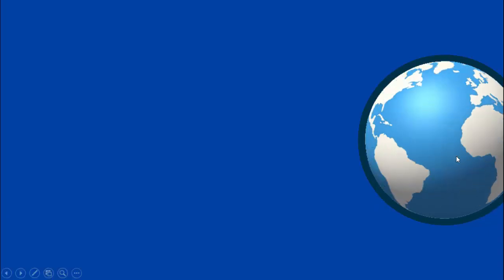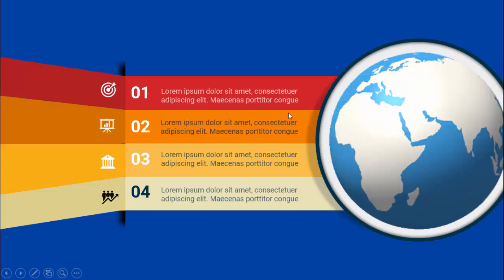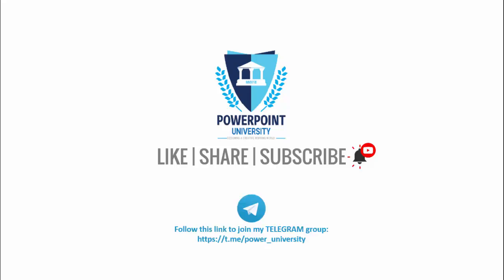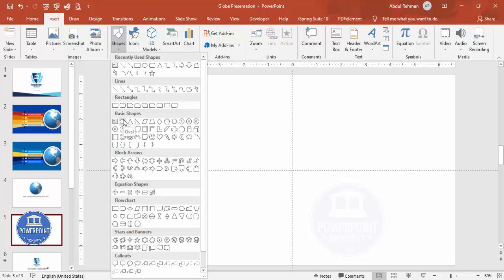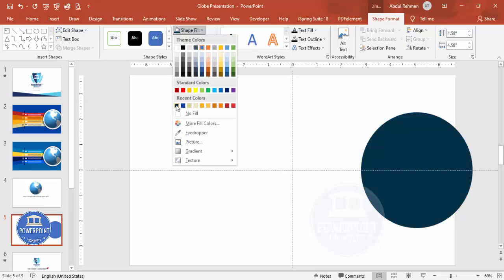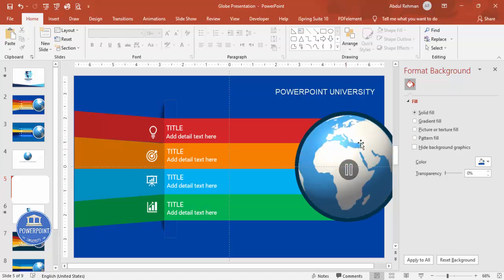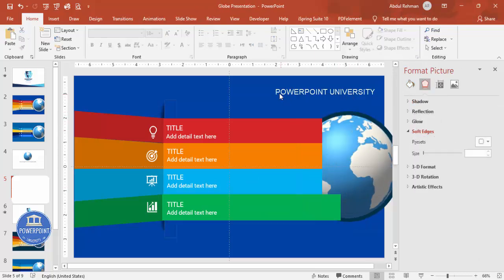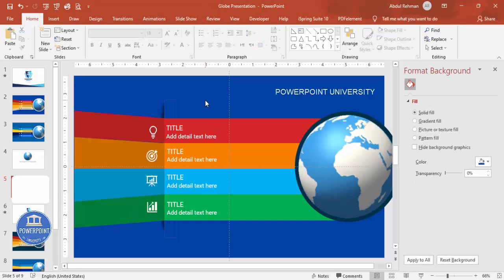Globe Animation Slide in PowerPoint. Tutorial No. 865